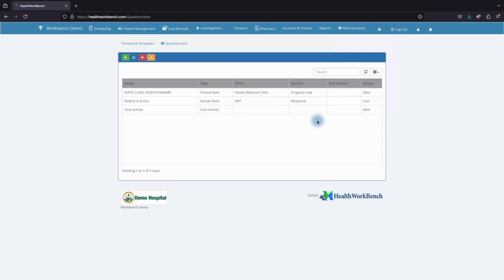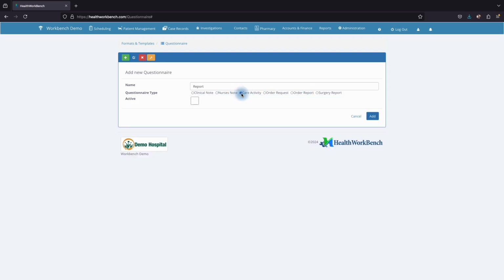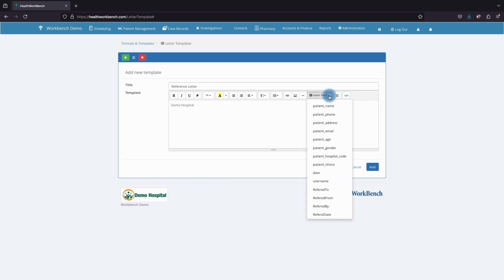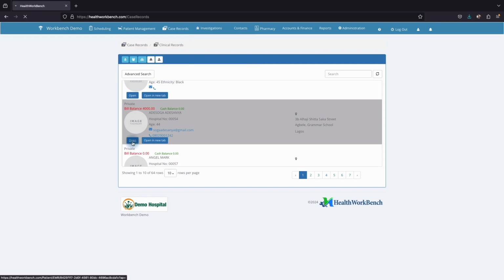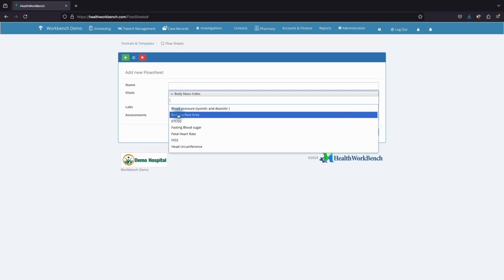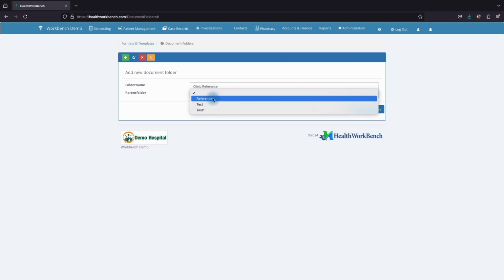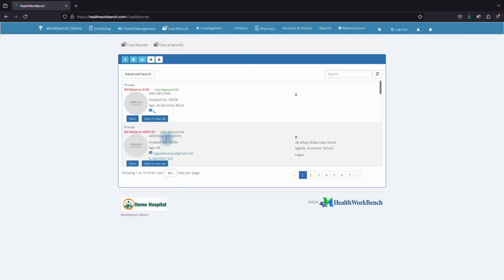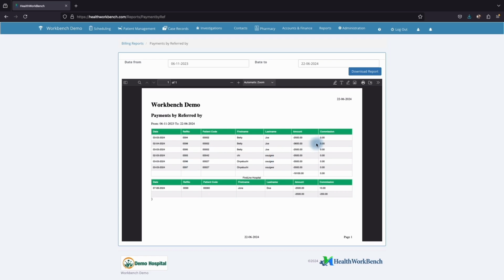Formats & Templates, Referred by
Administration Module ... Formats & Templates.
Set up referral commission from the "Referred by"